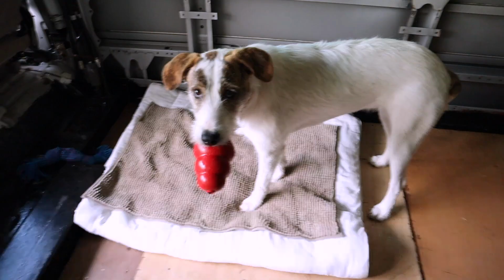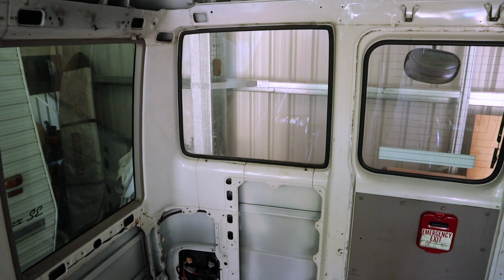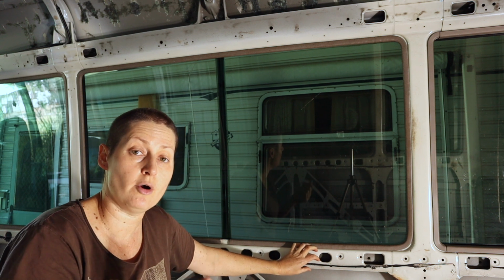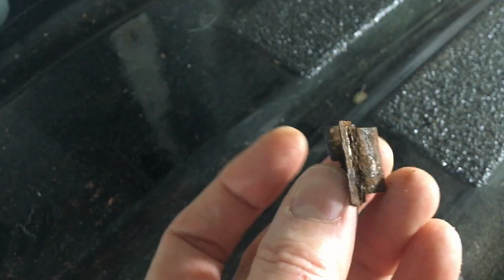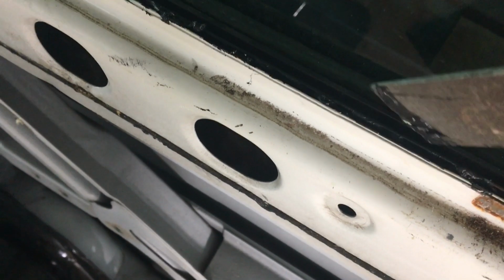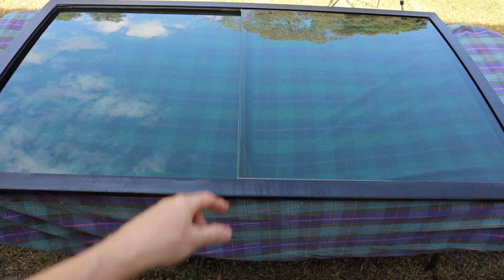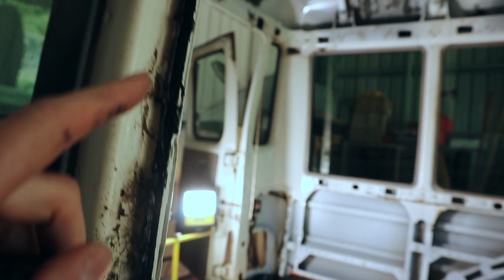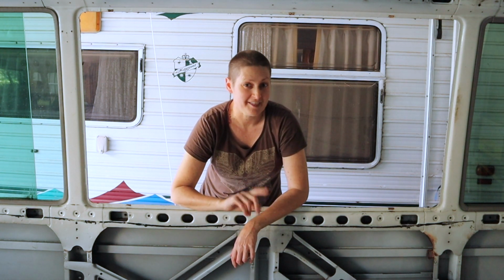Removing the bus windows from my Toyota Coaster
In this video I show how I removed the first of the double windows from my Toyota Coaster bus so I could replace the seal and get it watertight.

All our videos are there, as well as extra photos and behind the scenes stories. I'm also adding a full gear list of the products I've installed in the bus and different tools I've used in the build.

Help us keep our bus wheels (and the video footage) rolling!

 - members get early access to our weekly videos as well as extra members-only content and other perks

* Buy us a coffee/dog treat (or better still, some hot chips which we both LOVE!)

Little Deer Studio offers a range of handmade notebooks and other stationery all designed and created by me in my bus. It's all about slowing down and taking time to focus on what's important to you. Embrace your creativity, nurture your spirit and treasure every moment.
I create the pages ~ You create the story.

DO YOU ENJOY THE MUSIC IN OUR VIDEOS?